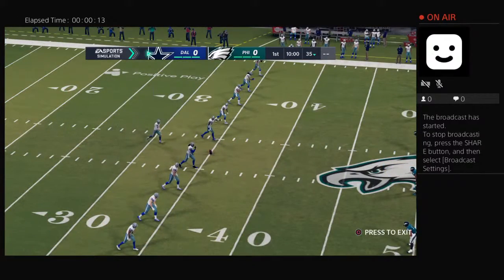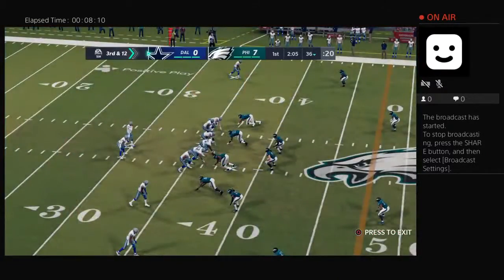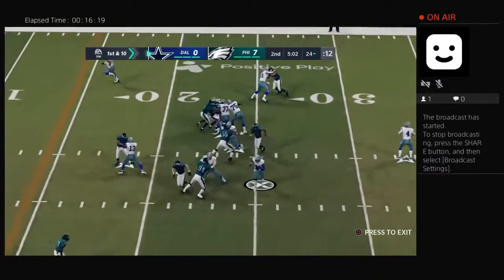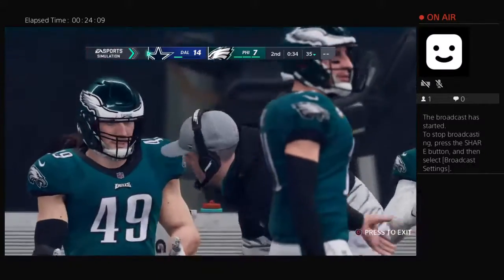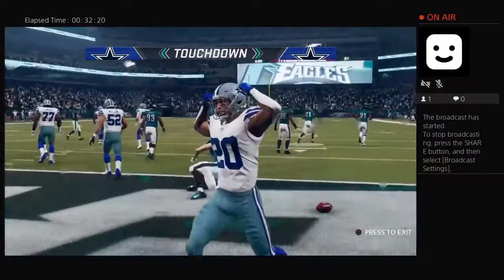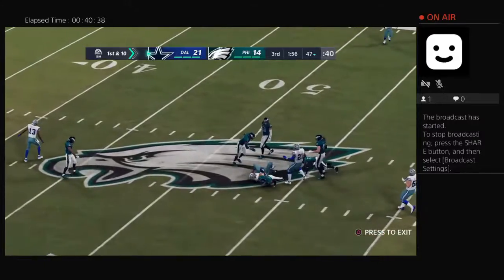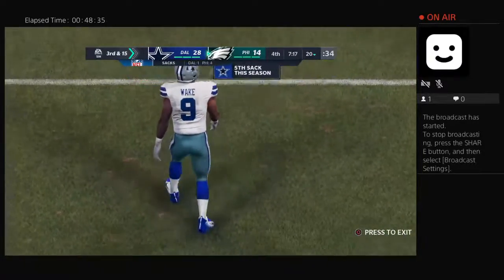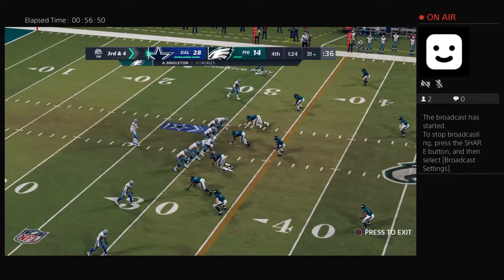marquis1974's Live PS4 Broadcast